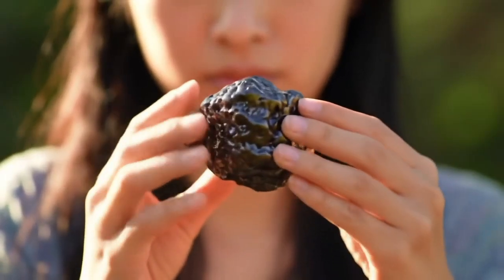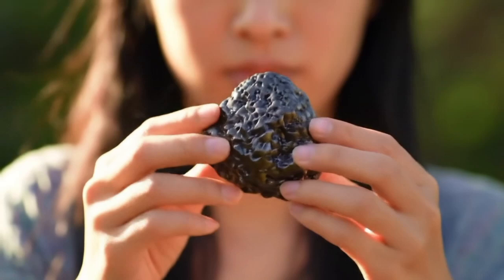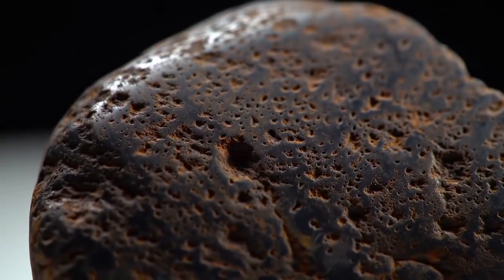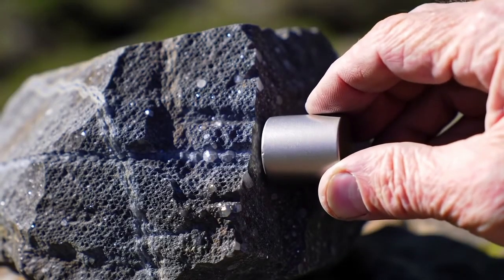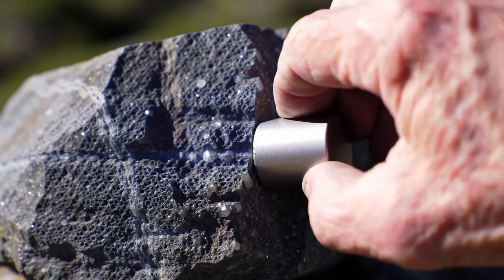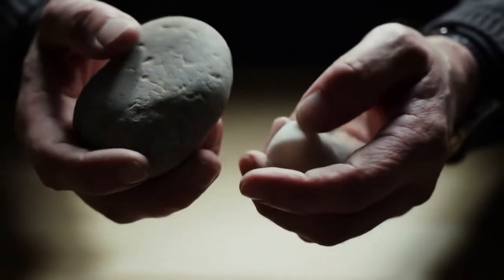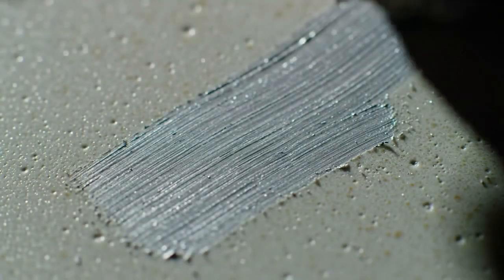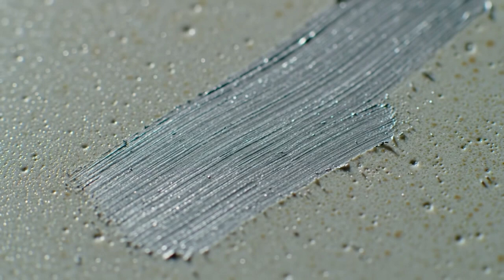How to identify a meteorite stone at home in the easiest way.